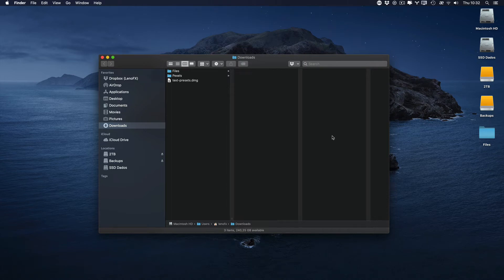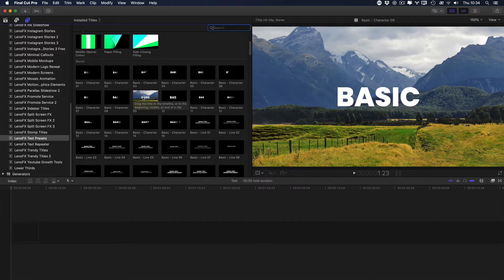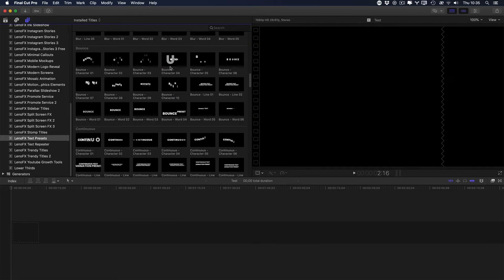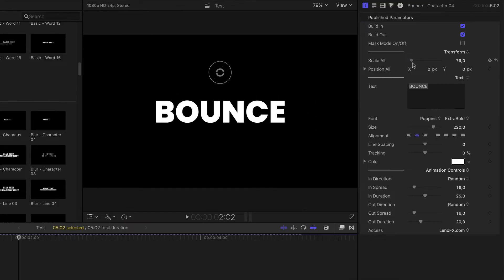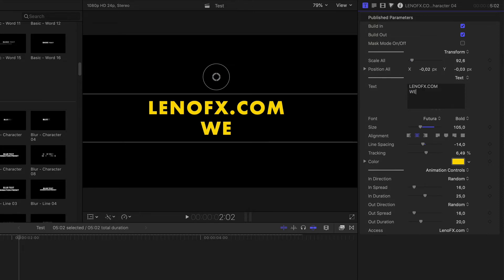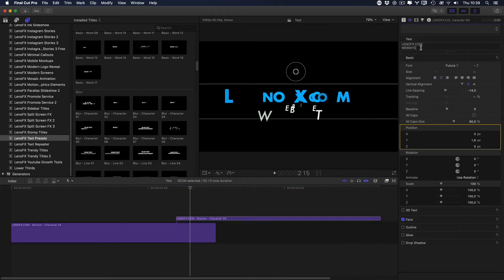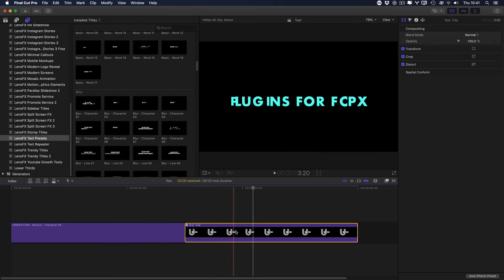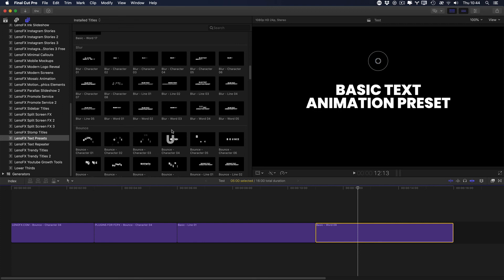Overview - Text Presets for Final Cut Pro X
Watch this tutorial to see how easy it is to install Text Presets, and take a quick tour to understand how our plugin is going to look like inside Final Cut Pro X.

In the Titles browser, you’ll see the tools and background effects included, and the text presets itself. In the Effects tab, you’ll see the effects available to help you create endless combinations, that you can use for titles, lower thirds, and much more you can imagine.

Customizing the elements is pretty simple, Leno shows all the parameters available, gives some tips on how to use them, and some shortcuts to help you speed up your workflow while working with FCPX.

Our Text Presets plugin contains +250 top-notch text effects and +50 effects, it’s a valuable plugin that you can use in lots of projects, in different ways, and create endless combinations.

This is a must-have plugin if you use text inside Final Cut Pro X, because it’ll save a lot of your time, help you to be more creative and productive.

Watch all the tutorials available and learn how to get the most out of it.